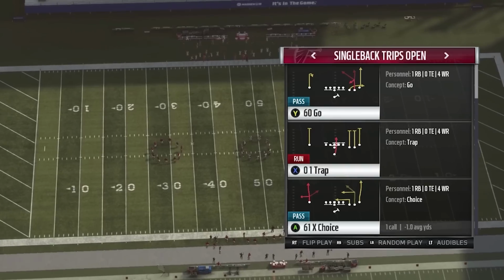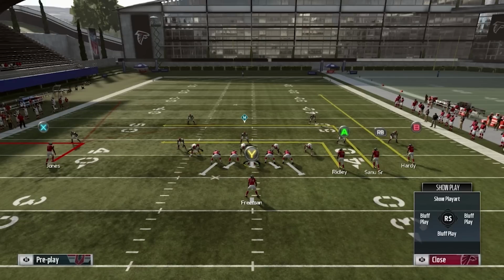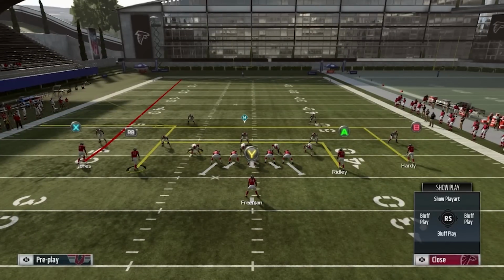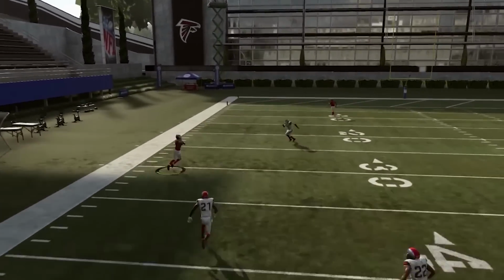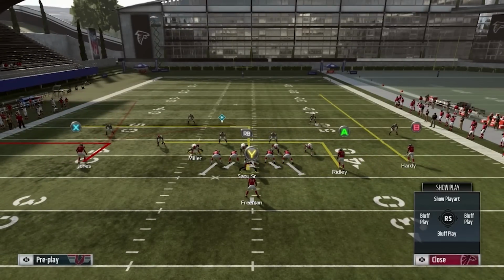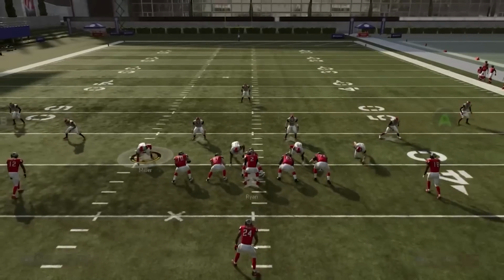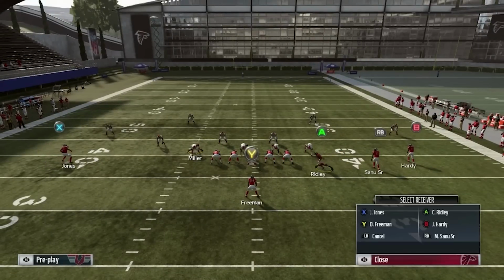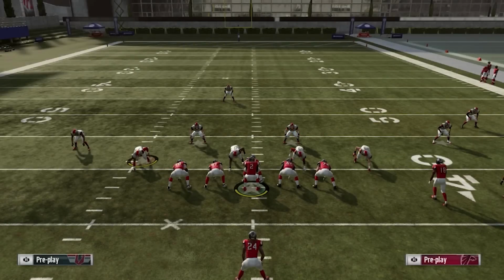Always Make the Right Choice with this Option Route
Antcap24 goes over how to use a powerful option route from Singleback Trips Open. This is Part 2 in a 3-part mini-series about this formation from the Run n Shoot playbook in Madden 19.